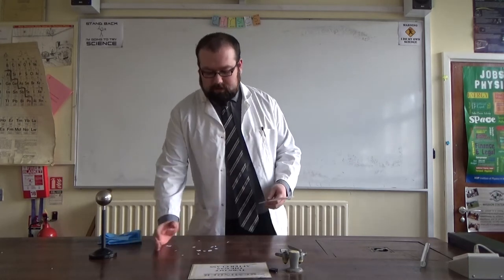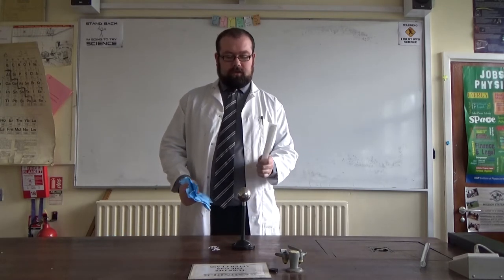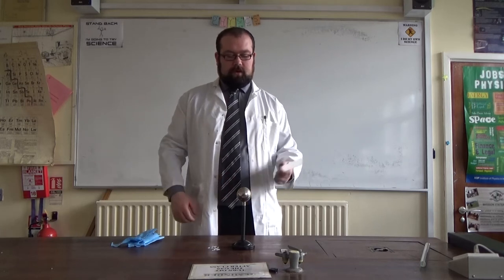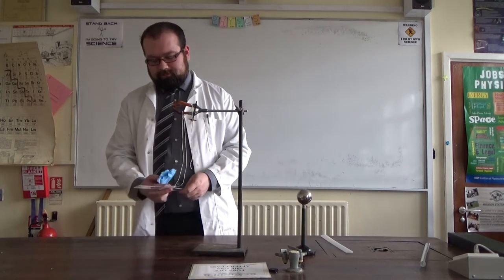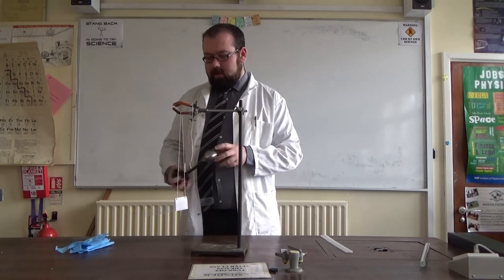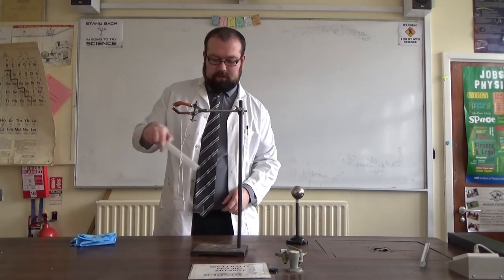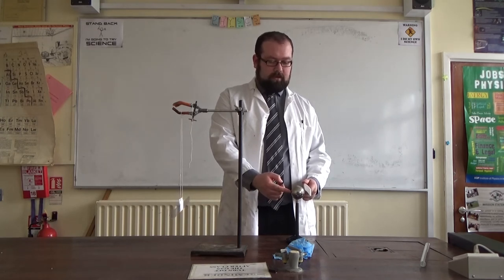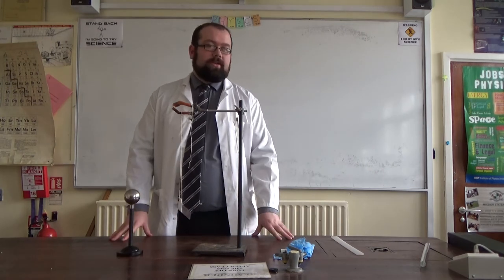To Demonstrate Electrification By Induction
Today we Charge a sphere by induction!